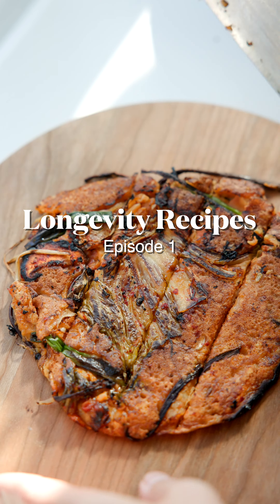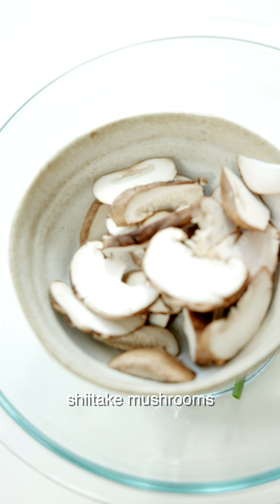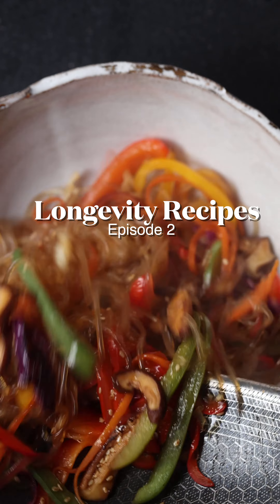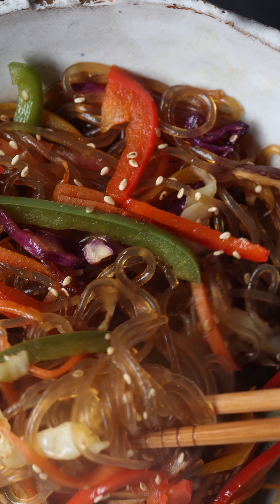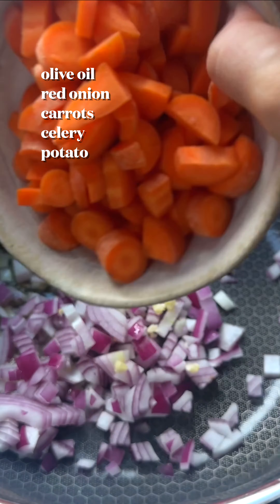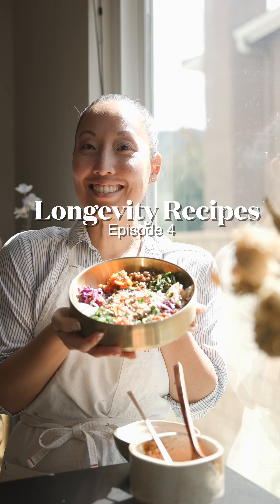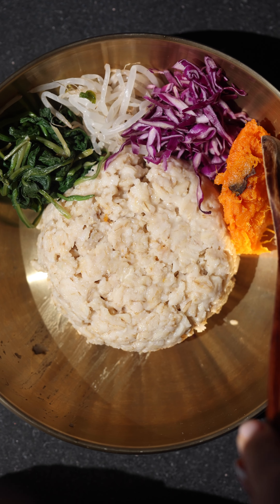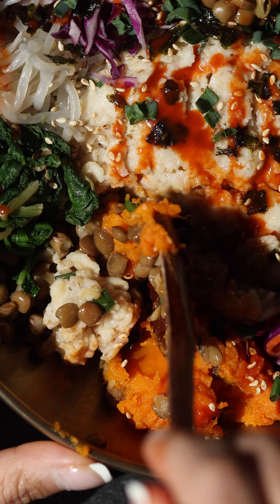4 Longevity Recipes--Foods That Help You Live Longer.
Hi all! Here are the longevity recipes featured in this week's video

Kimchi Bindaetteok:

2 cups Split Mung Beans
1 ounce dried ferbrake
1 tsp baking soda
1 cup cooked bean sprouts
1 cup kimchi plus juice
9 oz, Scallions, cut into 2-inch pieces
3 cloves Garlic, minced
2 teaspoons Soy sauce
1 tablespoons Sesame oil
0.50 teaspoon Salt
1 teaspoon Black pepper
2 tbsp Olive oil
2 tbsp Potato Starch
5 shiitake mushrooms, sliced

1. Soak mung beans in 5 cups filtered water for at least 4 hours. Soak gosari in 2 cups filtered water for at least 2 hours.
2. In the meantime, cook your mung bean sprouts in boiling water for about 4 minutes (until they turn translucent). Drain and rinse under cold water. Set aside.
3. When your gosari has been rehydrated, cook them in boiling water together with baking soda (this helps with the woodsy taste) for about 6 minutes. Drain and rinse under cold water.
4.  Add kimchi, bean sprouts, scallions, mushrooms, garlic, gosari, soy sauce, and sesame oil in a bowl. Mix them together and set aside for about 1 hour.
5. When mung beans have been rehydrated, drain any excess liquid. Then add the soaked mung beans, potato starch, soy sauce, salt, pepper, kimchi juice, and 1/2 cup of water to a blender. Blend on high (you may need to add a little more water, 1 tbsp at a time, to get the blades to turn) until you achieve a lumpy batter, kind of like oatmeal.
6.  To a small pan (8-inches) over medium heat, add just a little oil. Place some of the marinated kimchi mixture onto the pan and then pour the batter over the veggies--enough to cover all the vegetables and reach the edge of the pan. Cook for about 3 minutes and using your spatula, flip the pancake. Cook for another 3 minutes.

Longevity Japchae:

1 tablespoon extra virgin olive oil
1/4 cup julienned red onion
1/4 cup julienned purple cabbage
1/4 cup julienned mushrooms
1/4 cup julienned red bell pepper
1/4 cup julienned carrot
1/4 cup julienned yellow bell pepper
1/4 cup julienned green cabbage
1/4 cup julienned green bell pepper
2 cups cooked glass noodles
2 tablespoons soy sauce
1 1/2 tablespoon brown rice syrup (or maple syrup)
1/2 tablespoon rice vinegar (or apple cider vinegar)
1 tablespoon sesame oil
1 tablespoon sesame seeds
black pepper

Saute the veggies in olive oil. Add cooked noodles and then all liquid ingredients. Garnish with toasted sesame seeds and black pepper.

Kimchi Minestrone Soup:

1 3/4 cup chickpeas
1 1/2 tbsp extra virgin olive oil
1/2 tsp smoked paprika
1/2 tsp garlic powder
2 tbsp dried oregano
Salt & pepper
1/2 cup diced red onion
3 cloves garlic, minced
1/2 cup diced carrot
1/2 cup diced celery
1/2 cup diced potato
1/2 cup chopped kimchi
1 tbsp gochujang
1 cup crushed tomatoes
1 3/4 cup white beans
6 cups vegetable broth
1 cup spinach
4 to 5 basil leaves

Preheat oven to 450 F. Mix together 1/2 cup chickpeas with paprika, garlic powder, and 1 tbsp oregano, as well as 1/2 tbsp of olive oil. Spread out on a baking sheet and bake for about 11-15 mins until they are dark brown. Remove and set aside. To a large pot or Dutch oven, add 1 tbsp of olive oil. Next add onion, garlic, carrot, and celery. Stir until onions begin to grow translucent (3 mins). Season with a little salt and pepper. Add potatoes, kimchi (with juice), and gochujang, together with another tablespoon of oregano. Stir until all veggies are evenly coated with gochujang. Add crushed tomatoes, remaining chickpeas (not those in the oven), and vegetable broth and bring to boil. Reduce heat to simmer and cook until potatoes are fork tender (~15 mins). Throw in fresh spinach and cook for another minute. Garnish with fresh basil and a twist of black pepper.

Joanne Lee Molinaro is a Korean American trial lawyer, New York Times best-selling author, James Beard Award-winner, and host of the Are You Ready podcast. With nearly 5 million fans spread across her social media platforms, Joanne has appeared on The Food Network, CBS Saturday Morning, ABC's Live with Kelly and Ryan, The Today Show, PBS, and The Rich Roll Podcast. She's been featured in the Los Angeles Times, The Washington Post, The Atlantic, NPR, and CNN; and her debut cookbook was selected as one of “The Best Cookbooks of 2021” by The New York Times and The New Yorker among others.